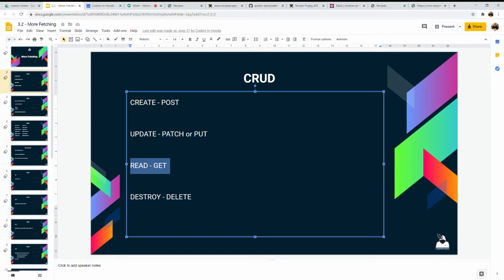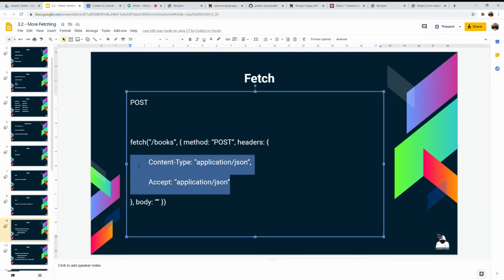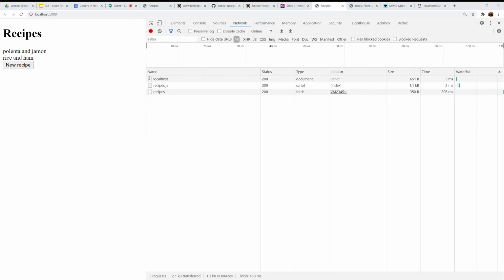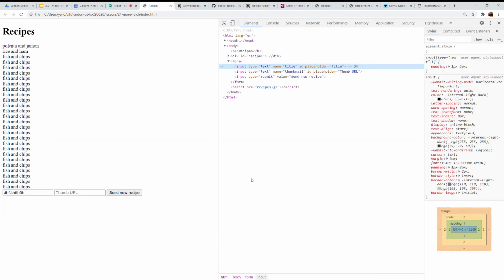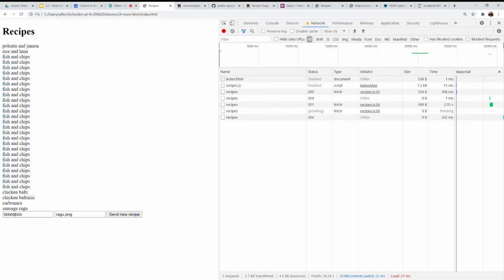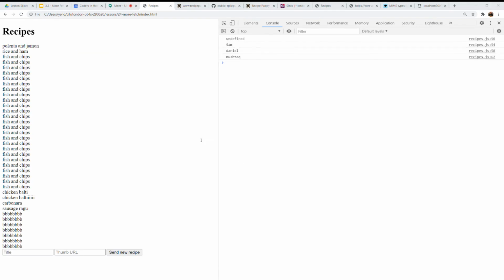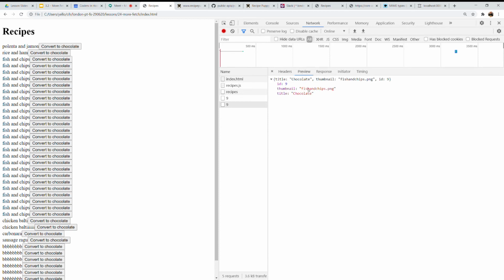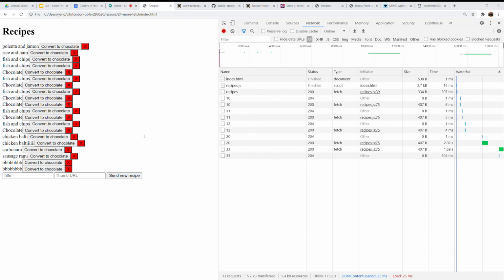W13L2 - More Fetching